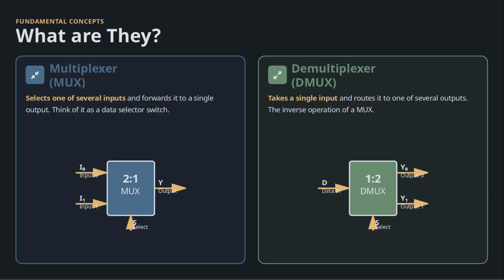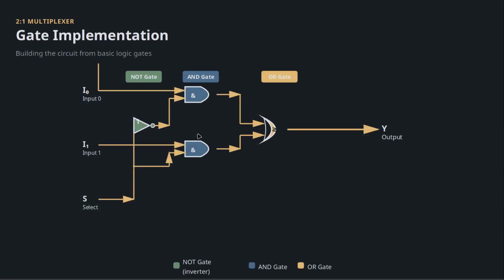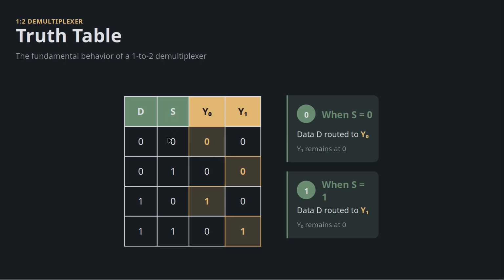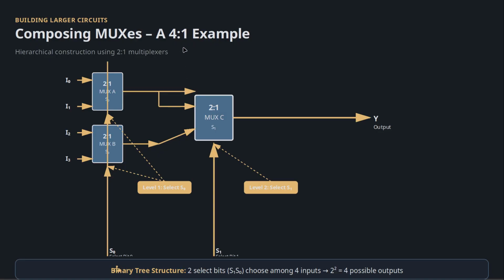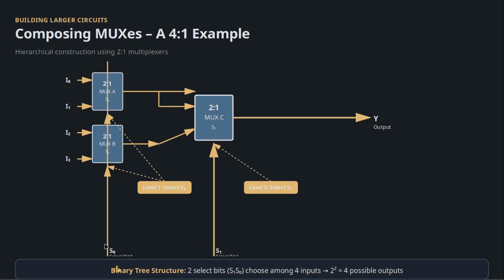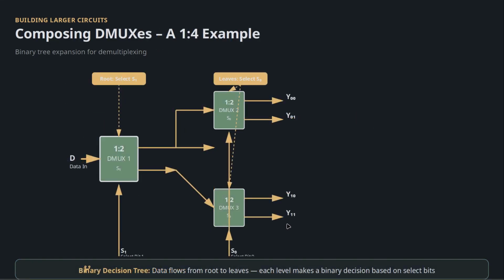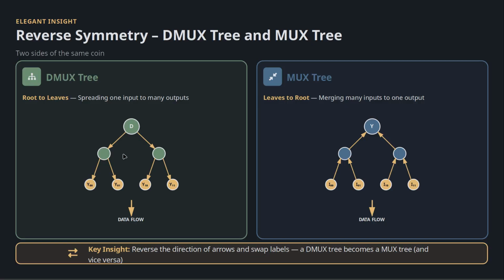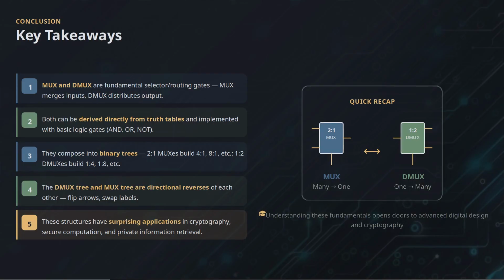Mux/Dmux Binary Tree - Introduction to Digital Logic 3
Small correction: kept saying input when referring to Dmux output, I suppose I always use the Dmux output as an input in context so I thought it was important to clarify this as it may confuse someone learning this for the first time(Sorrryy) .